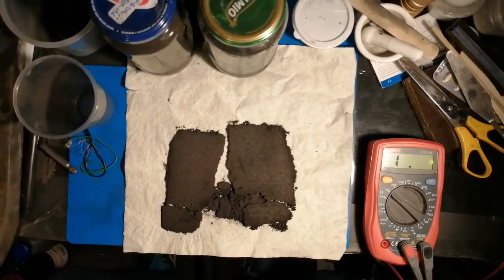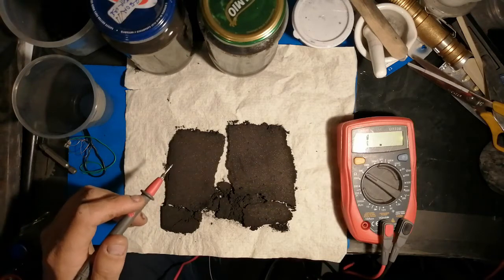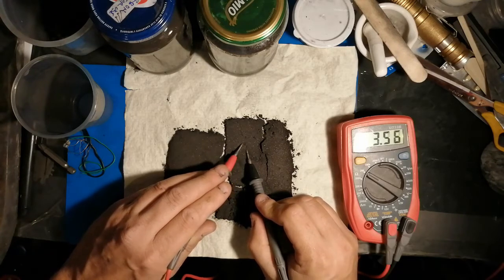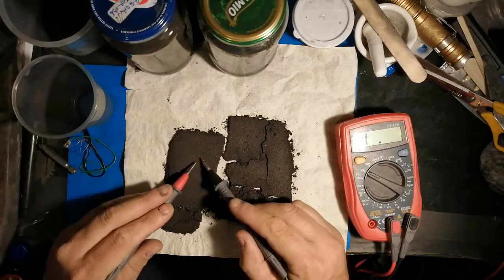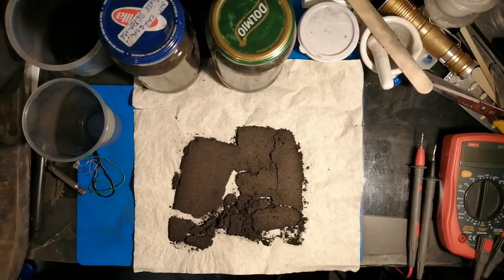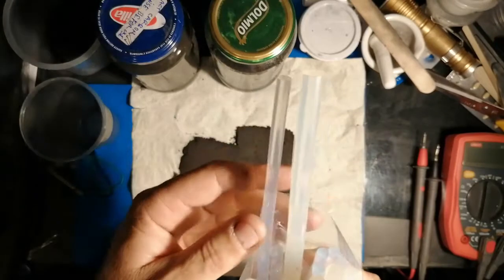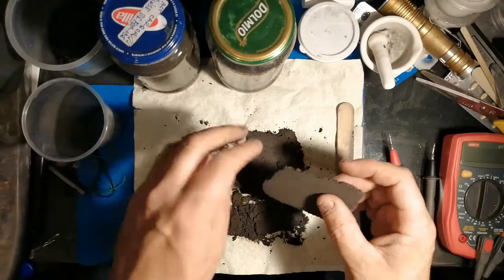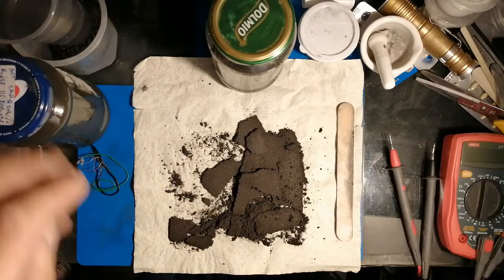Dry Electrode Coating Technology First resistance test! You Beauty!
Dry Electrode Coating Technology using hdpe types of low temp melt plastics. Here i do my first resistance test of the very first crudely made electrode material. I feel it has a lot of promise and i will continue along this line of enquiry and inevitably test some Dry Electrode Coating Technology cells on a zke load  tester. Three cheers for science !